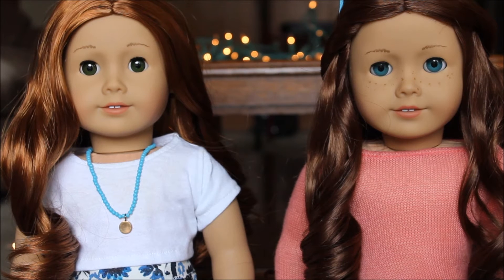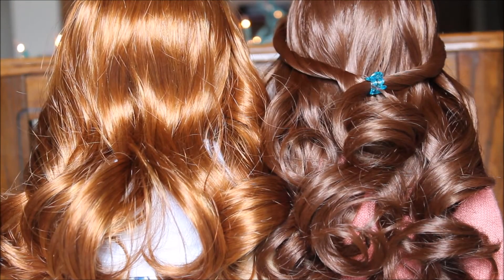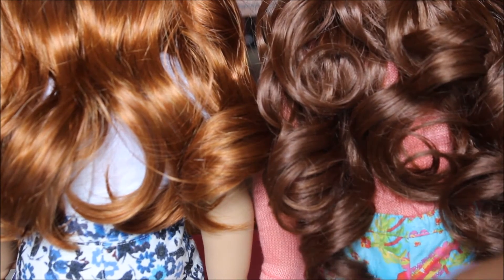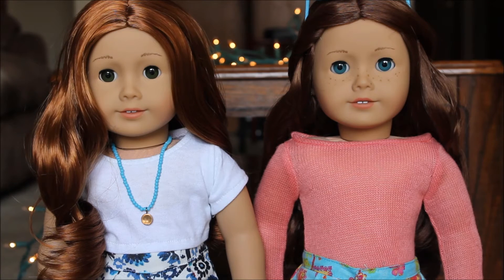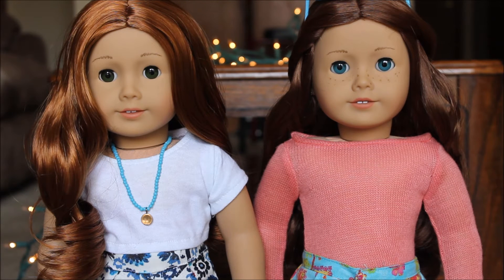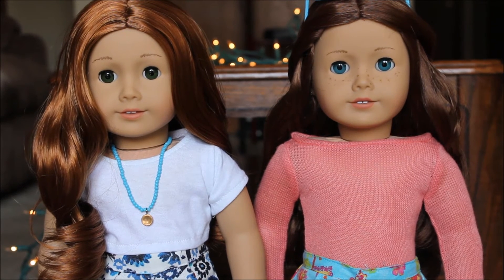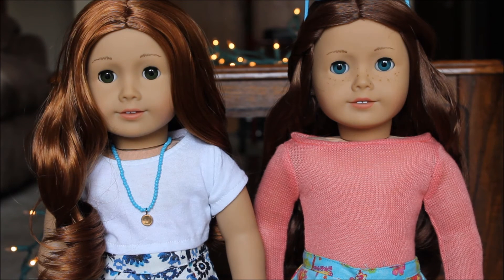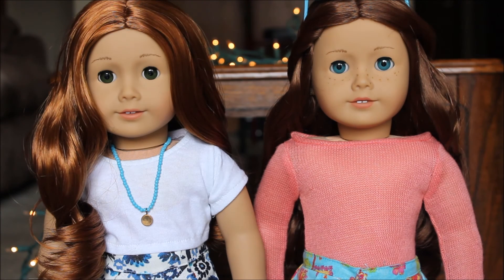Comparing American Girl Doll Truly Me #61 To GOTY 2013 Saige!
if this video seems to be different quality its because i used my canon camera instead of my regular camera i normally use. Anyways i hope everyone is enjoying their week :)

This video was also requested by Jessica Crocker which is the main reason why i made this video and it sounded like a fun idea. I hope you enjoyed :) also some how the word in got before outtro and I didn't notice until now so just ignore that :P